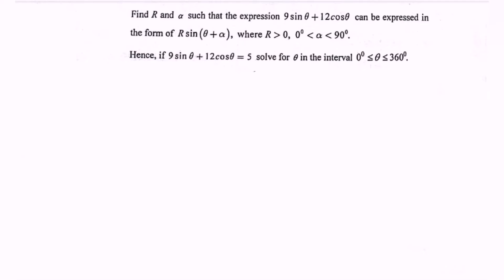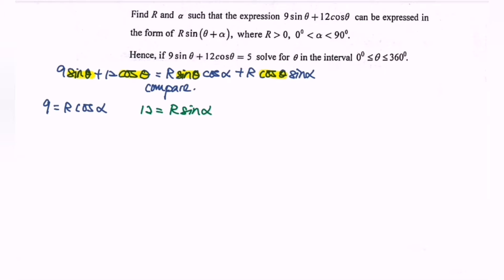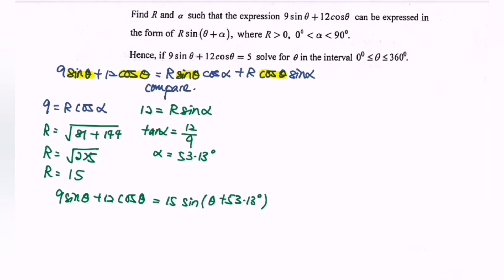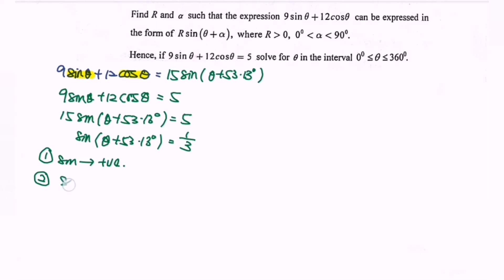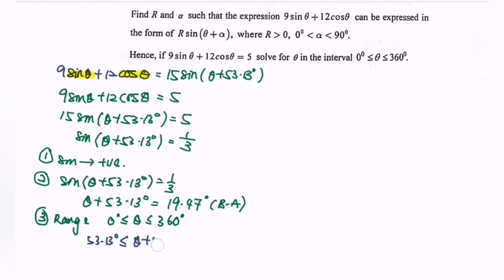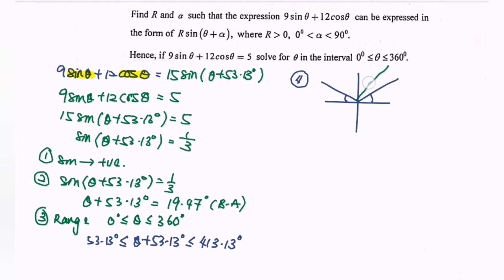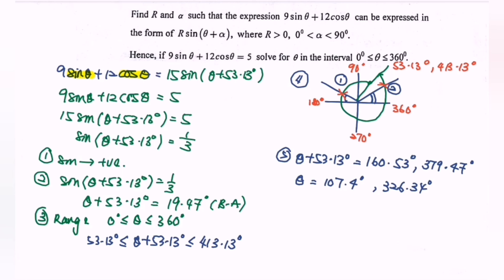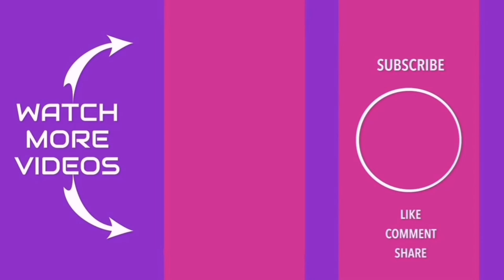PYT7 Solution of Trigonometric Equation 2011/2012 (4)